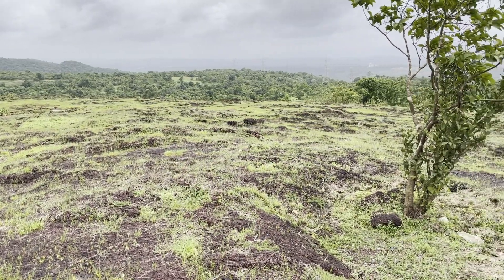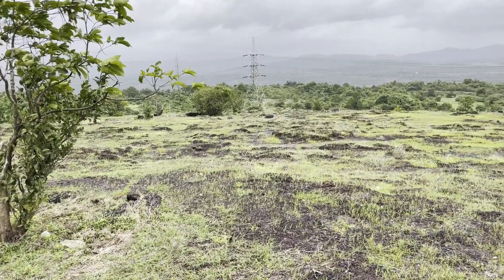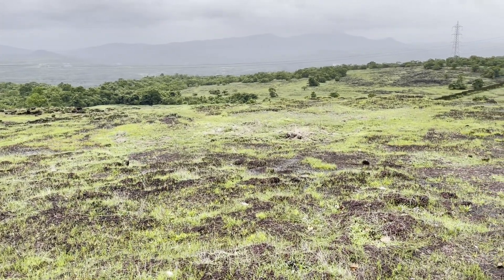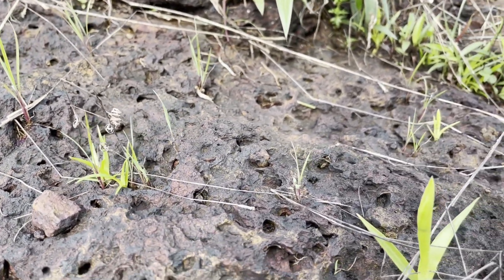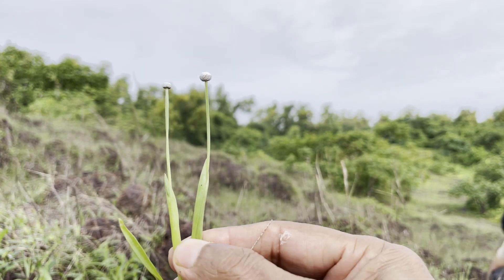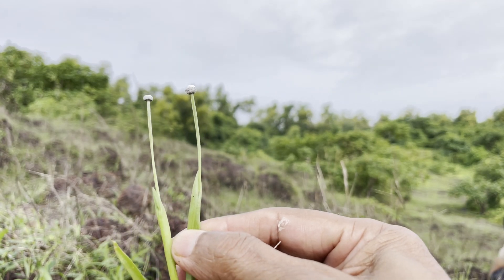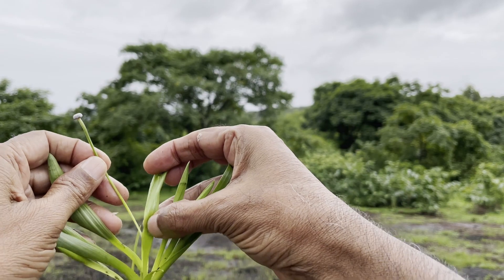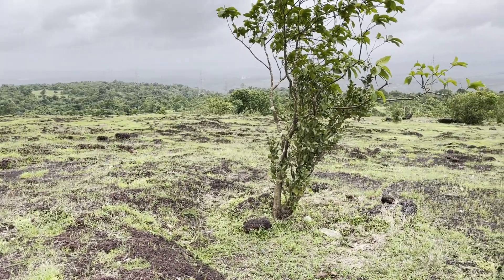How some plants get adapted to extreme conditions?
In this video, the adaptation of a pipewort (Eriocaulon eurypeplon), that survives on lateritic outcrops, is explained with video clips from the field.